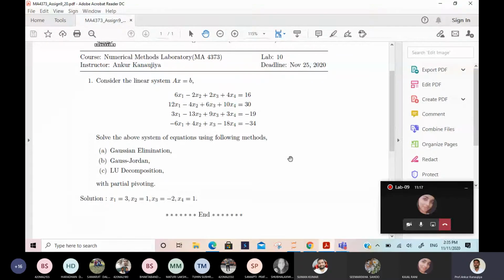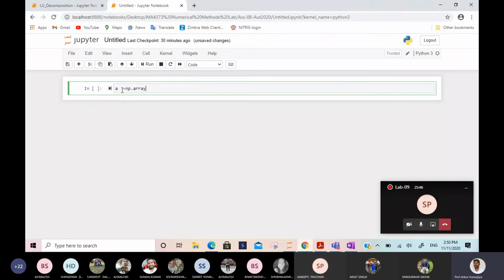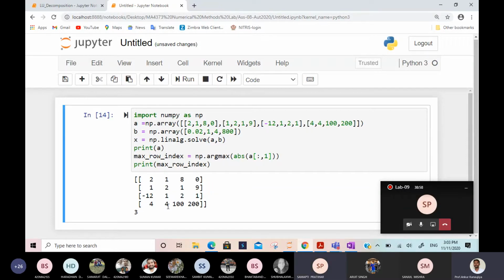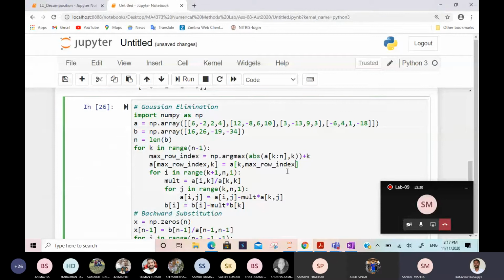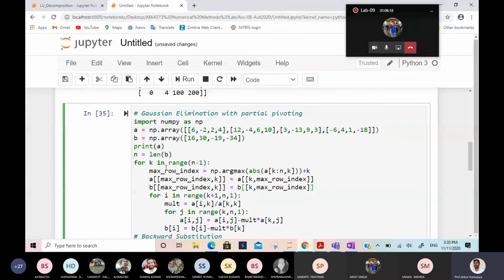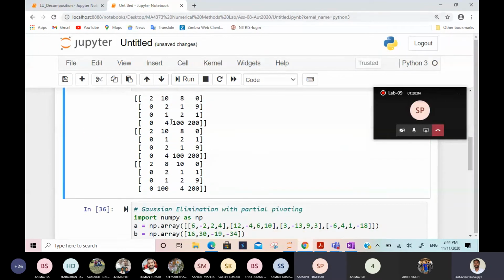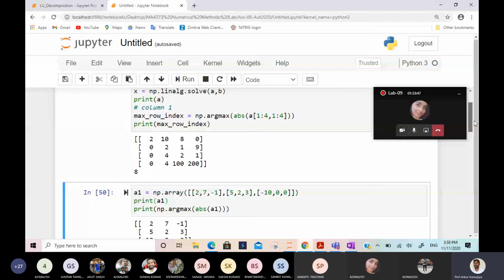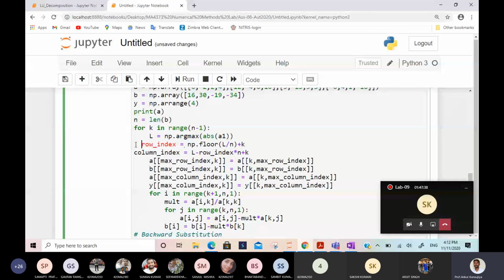MA4373 | Lab9 | (Partial & Complete Pivoting) | Python